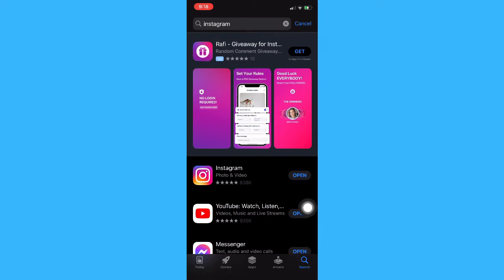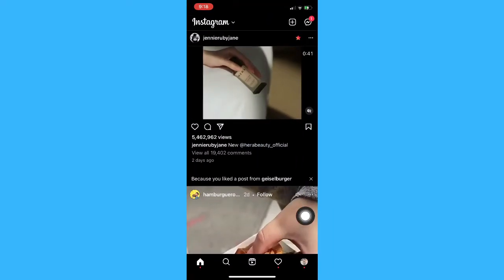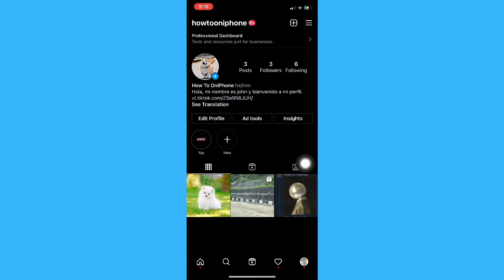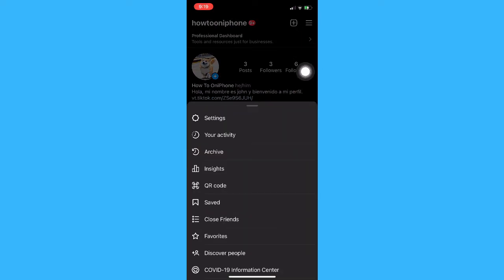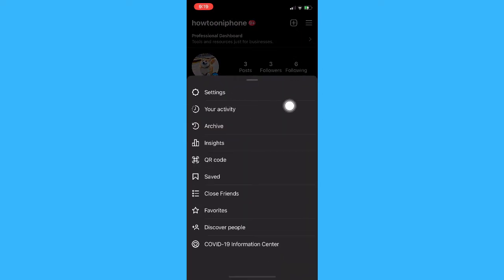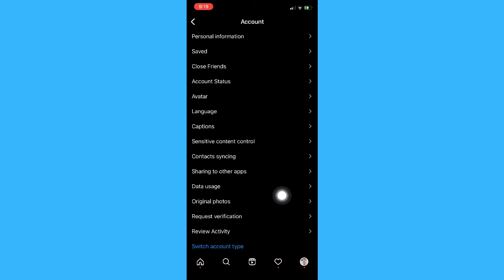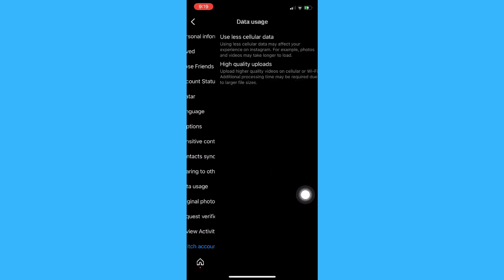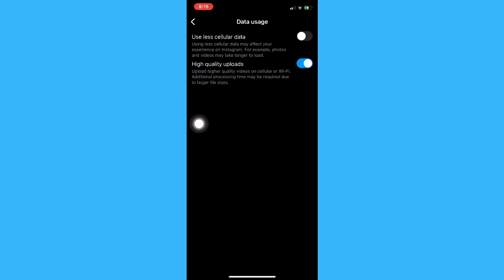How to Post High Quality Videos on Instagram without Losing Quality In 2022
Learn‎‎‏‏‎ ‎How to Post High Quality Videos on Instagram without Losing Quality

In this video I will show you‏‏‎ ‎how to post high quality videos on instagram without losing quality